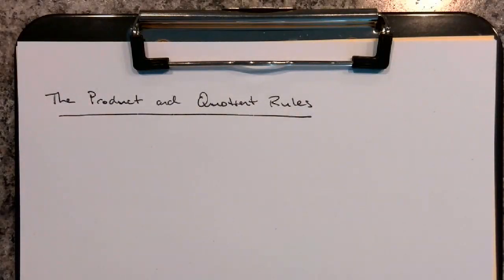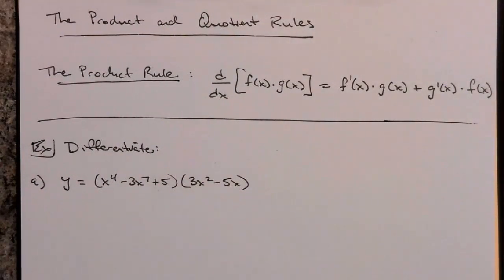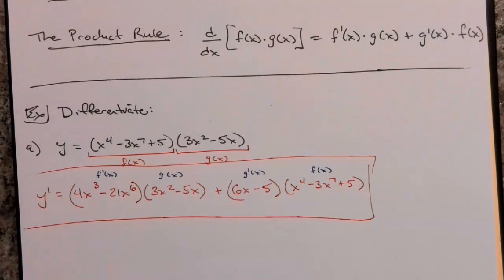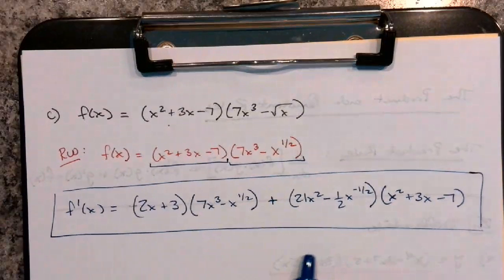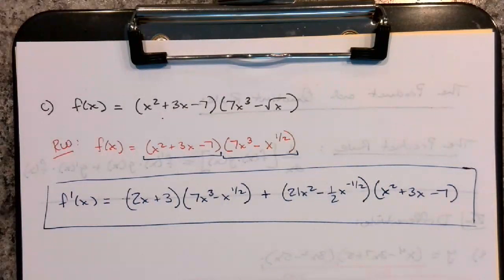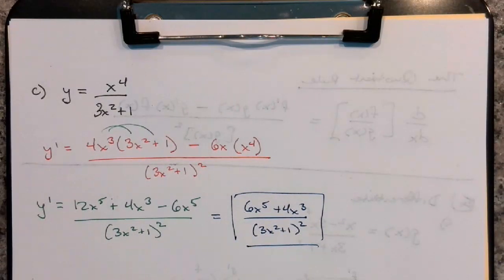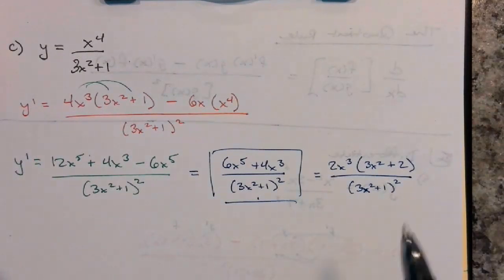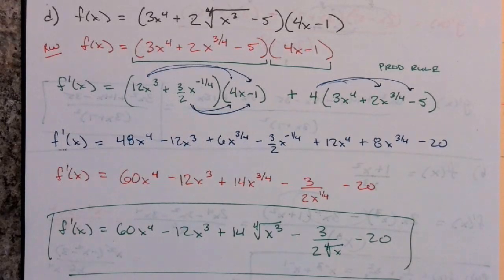The Product and Quotient Rules